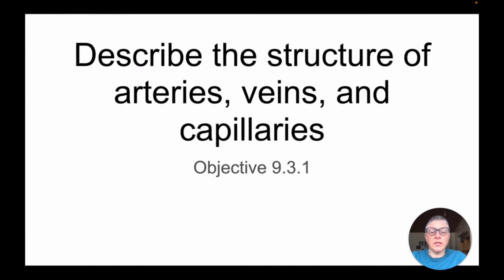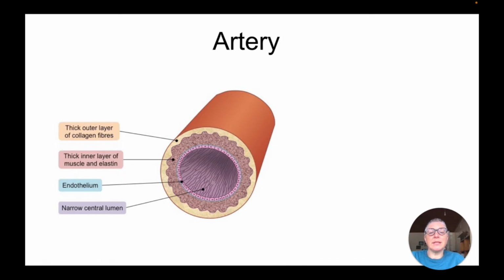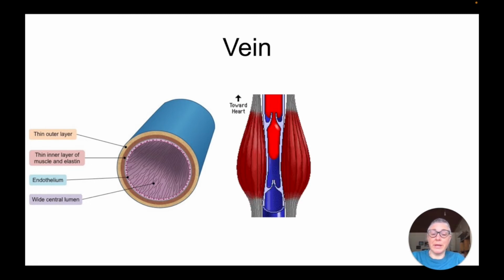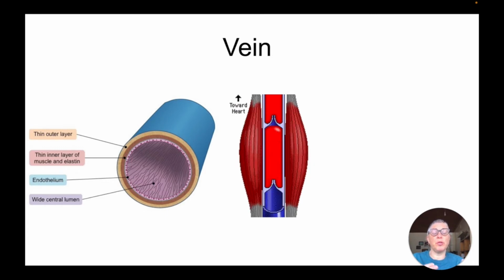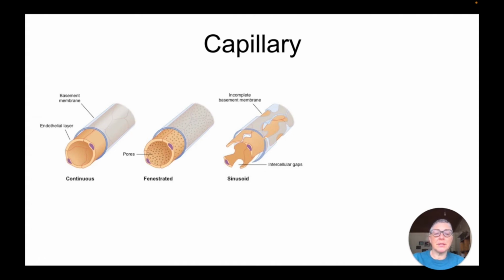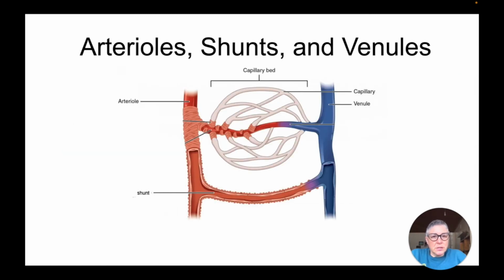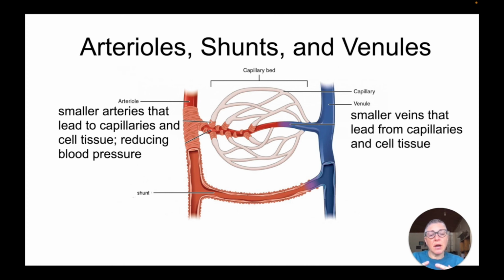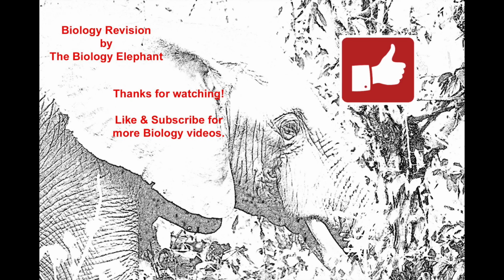IGCSE Biology Cambridge syllabus 9.3.1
Objective 9.3.1 on the structure of blood vessels from the Cambridge CAIE 2025 syllabus for IGCSE Biology.